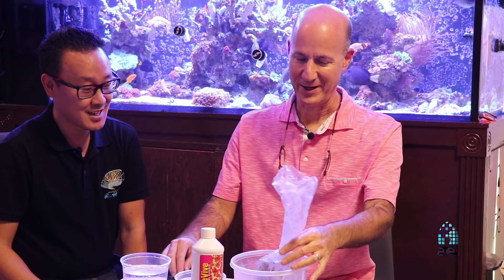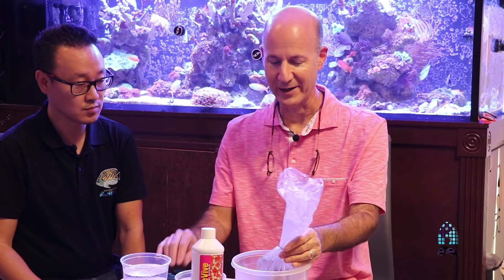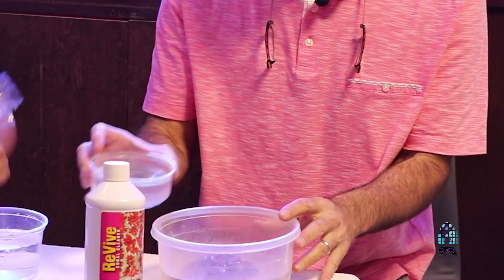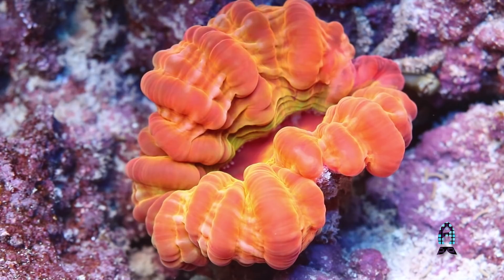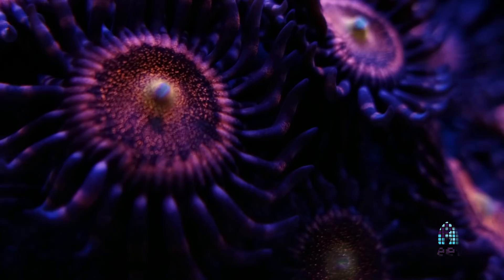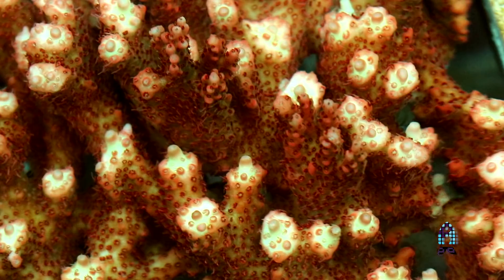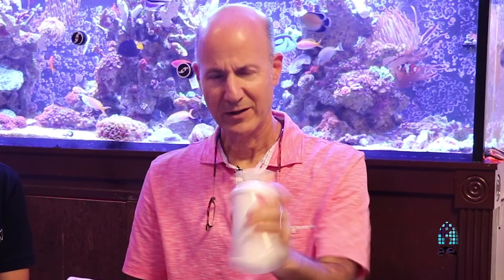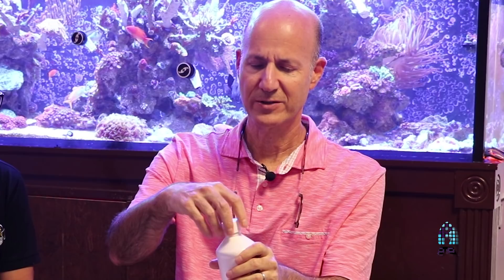Reefs.com Exclusive. Anything and everything about Two Little Fishies' Revive.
If Charlie Veron is the Godfather of Corals, Julian Sprung is certainly the undisputed godfather of our hobby. This man is single handedly responsible for many great advancement and innovations in our hobby and has spent numerous years advocating for our hobby. As founder of Two Little Fishies, he has made various products that were first of it's kind to the market and this is one of them. Revive, first of it's kind released by Julian back in early 2000s, has saved countless corals and heartaches for many hobbyists. Come and sit with me as I talk to Julian on how to use this, why you should dip your corals, learn many various applications for this item (that you had no idea prior to this) and some behind the scene stories to this wildly popular coral dip.